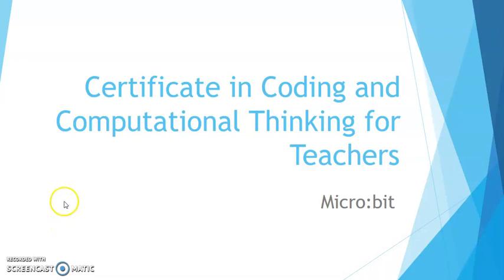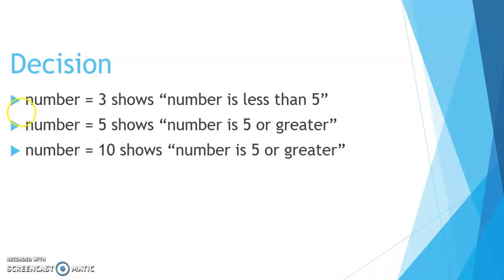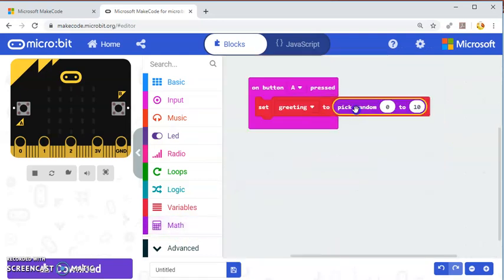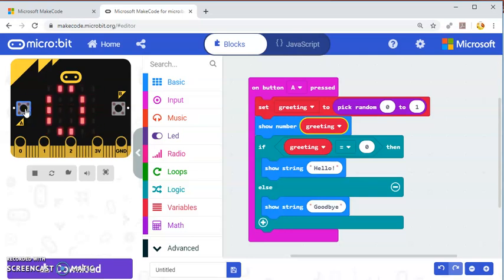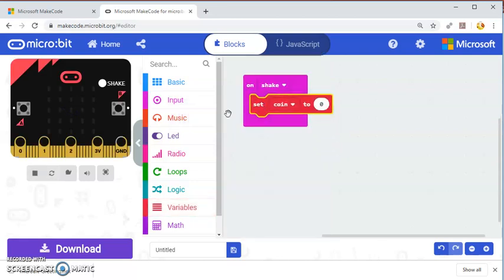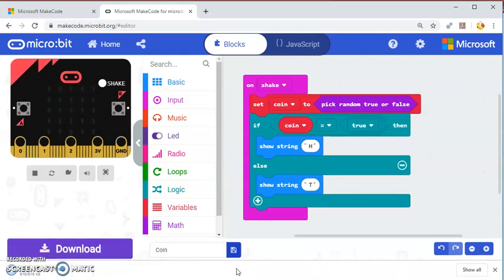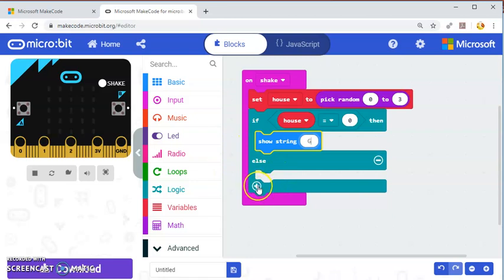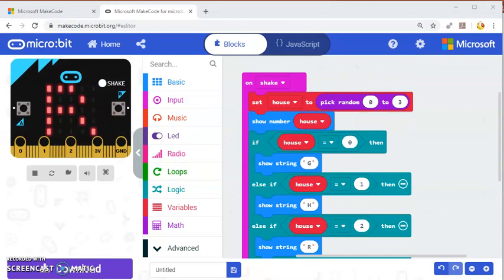Decisions in micro:bit 2019